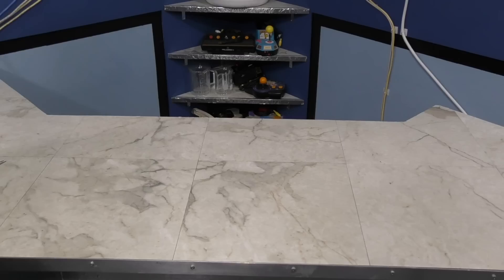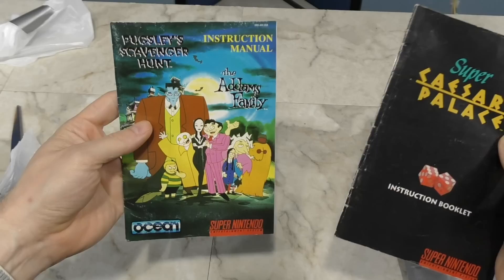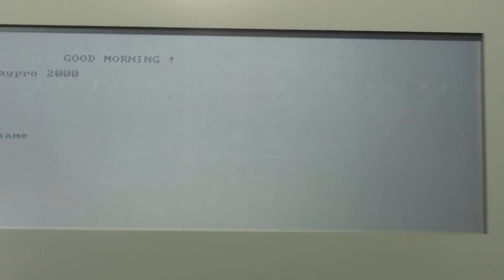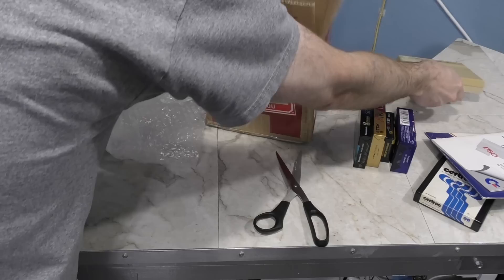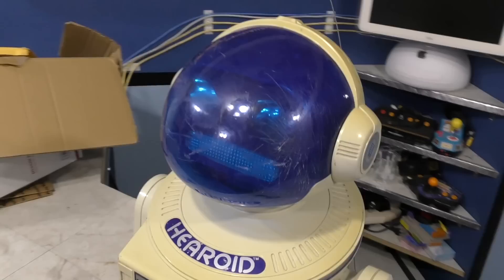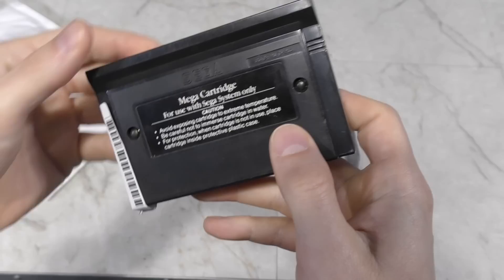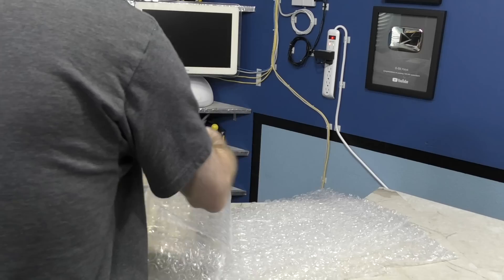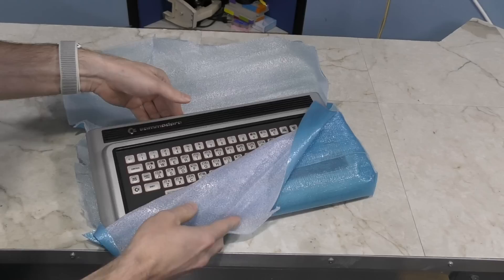8-Bit Unboxing April 2018